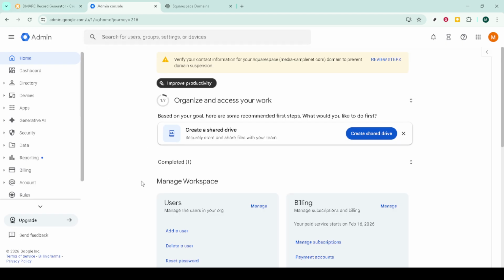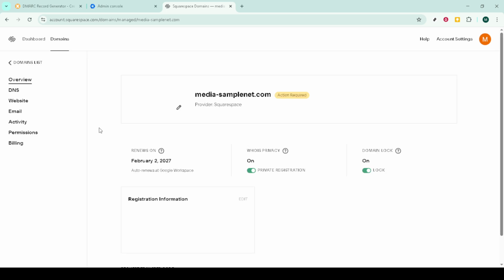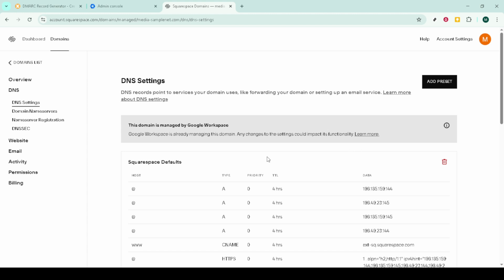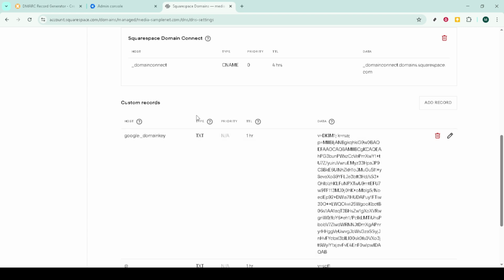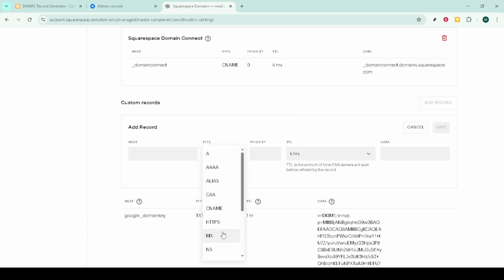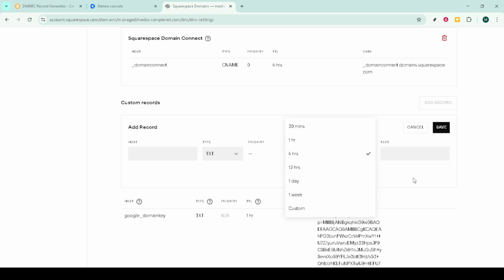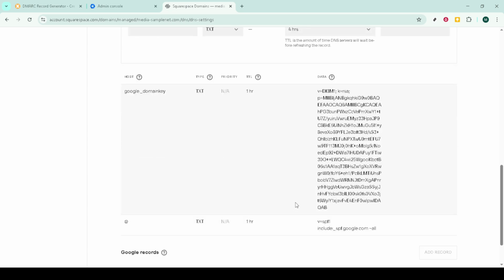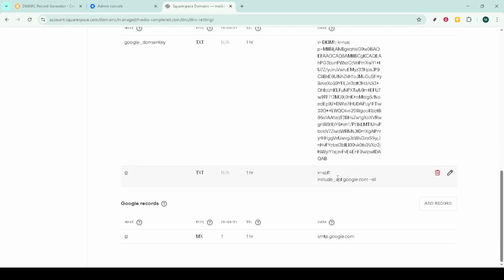How to Set DMARC Record in Google Workspace [Full Guide 2026]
In today's video we cover: set dmarc record google workspace, google workspace dmarc setup tutorial 2026, configure dmarc policy gmail business step by step, add dmarc txt record domain guide, improve email deliverability google workspace, prevent spoofing gmail business email, google workspace dns configuration tutorial, business email authentication setup guide, google workspace admin email security tutorial, google workspace training video